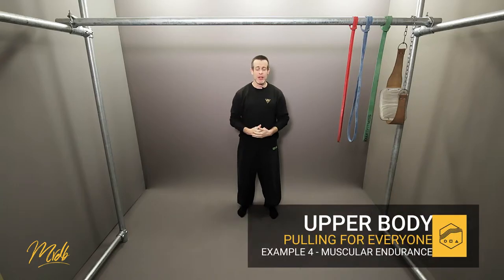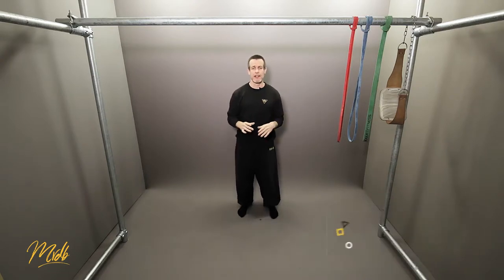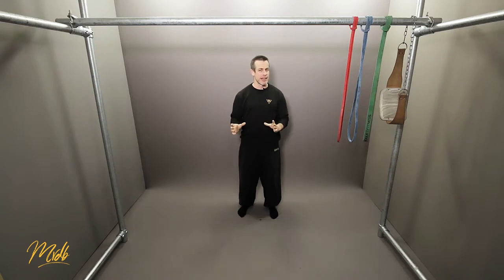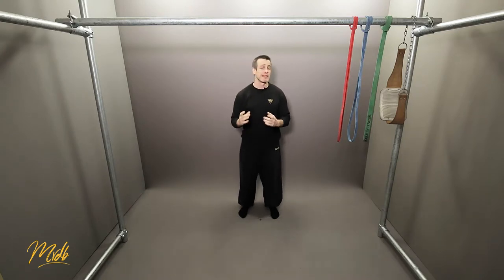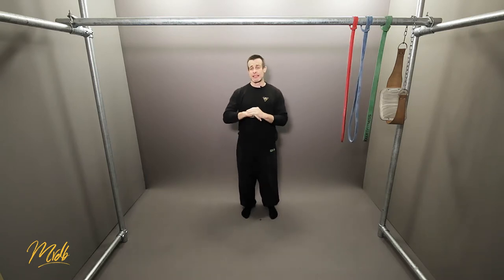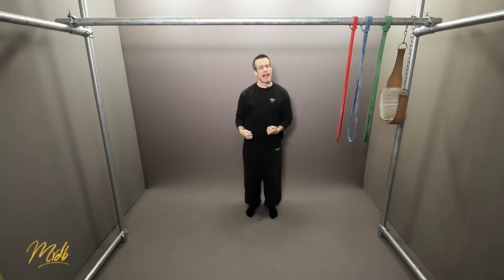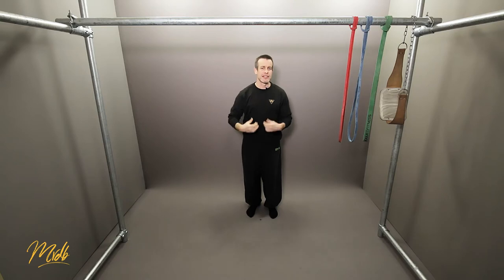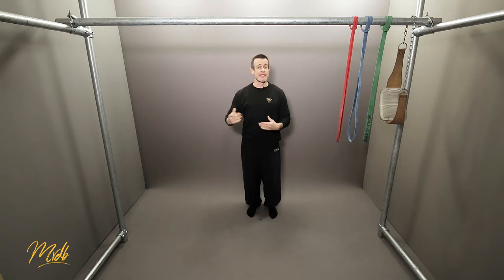How to Pullup #23 - Example 4 Parkour Tutorial. [098]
🎓 A Tutorial on how to Pullup (Intermediate) in Parkour - Example 4.

So this one is a little different from the strength training we've been doing. Instead, we're going to change our goal to some muscular endurance.

What is muscular endurance? Well, it's more focused on the amount of time your muscles can keep going doing a particular thing.

To clarify, regular 'endurance' is what most people think as 'cardiovascular endurance'. Which is focused on your 'cardio' systems of oxygen, blood, and organs.

### Warmup
As always, make sure you do your joint mobility and general warmup. Using the bicep/tricep openers and route work would be a great way to start.

The specific warm-up will be:

2 sets of 4 reps of an easy progression for you. You should know by now what that could be.

### Work sets with More reps and less weight
We are going to up the amount of volume (sets * reps * weight), but lowering the intensity, you will be doing for this program.

5 sets of 8-10 reps of a weight you can do 8-10 reps of.

### Limiting Rest
Because we are now focusing on how long the muscles can go one for more, we are going to stop them from recovering completely. Therefore the amount of rest you have between each set will be 3-4 minutes.

### Lactic Acid
That heavy, thick feeling in your muscle that stops you from pulling any more is a buildup of lactate and the acidity of your muscle cells.

### The benefits
So why do this type of training? Muscular endurance is a fundamental training method to become more functional and more 'endurant'.

When you need to do parkour for one reason or another, muscular endurance training would have made that move second nature to your body. That's why we do rep, after rep, after rep. Build up that muscle memory and endurance.

　　  ＬＯＮＤＯＮＰＡＲＫＯＵＲ